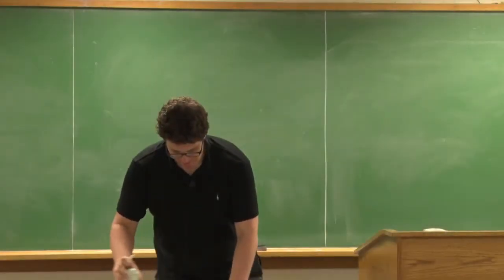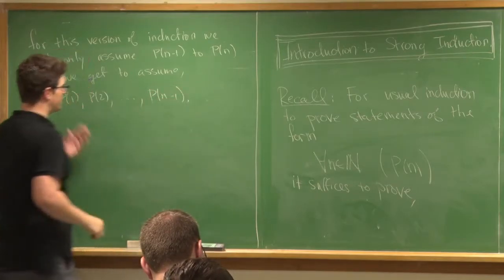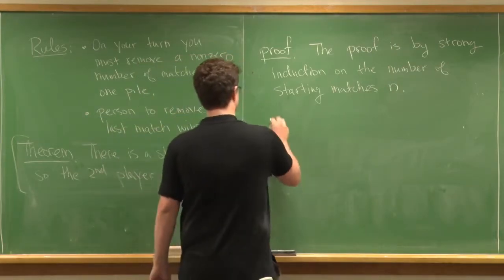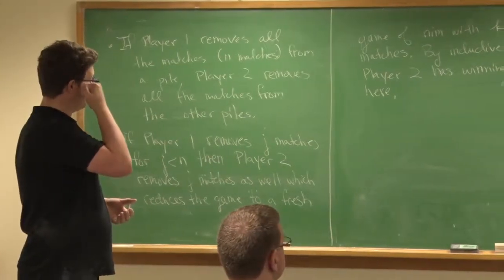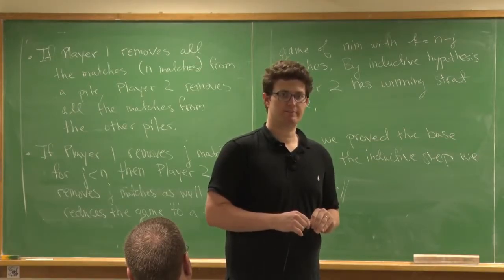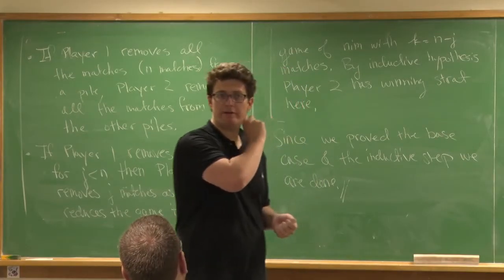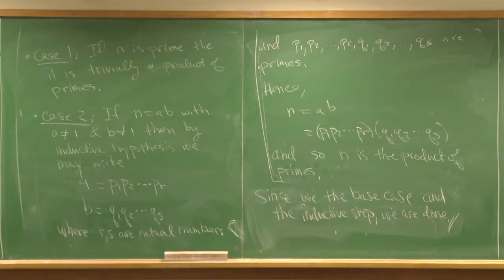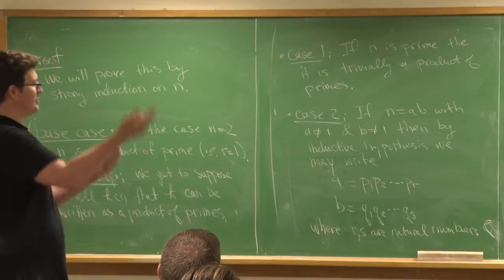Fundamentals of Mathematics - Lecture 12: Strong Ind, Nim, and the Fundamental Theorem of Arithmetic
handouts - DZB, Emory
videography - Eric Melton, UVM